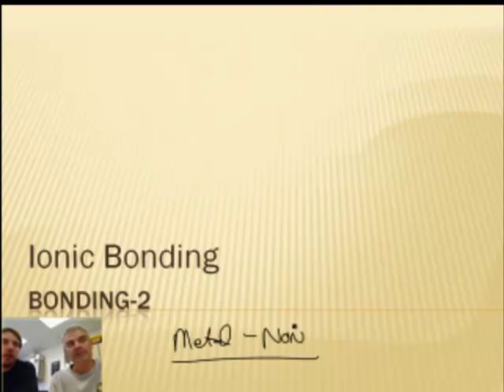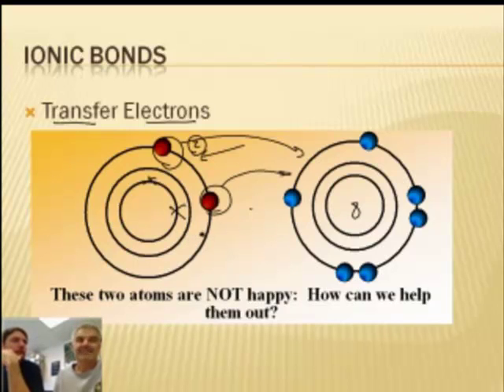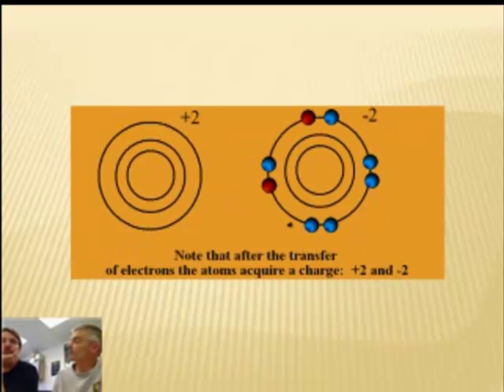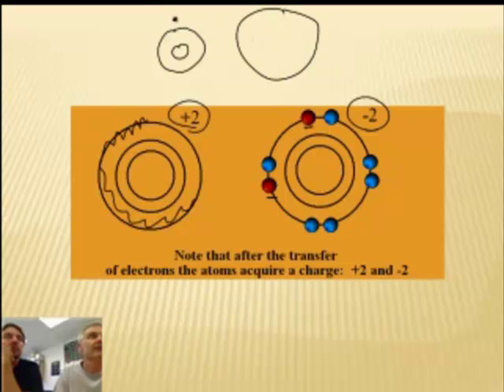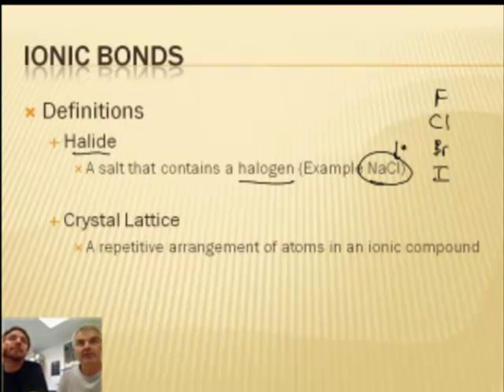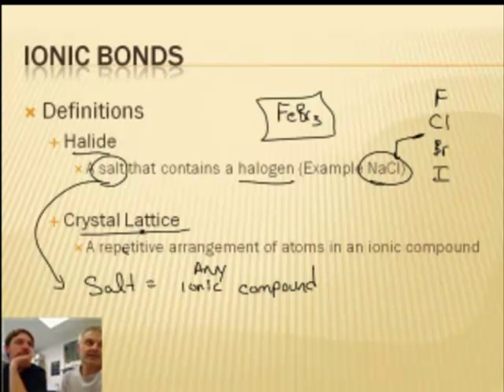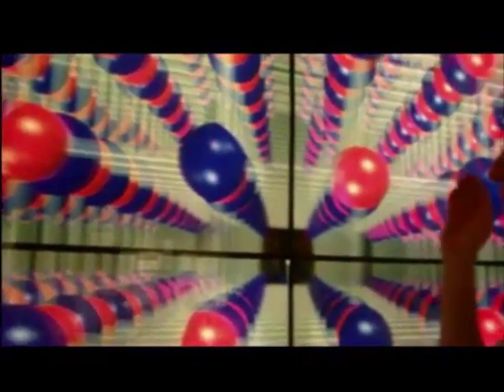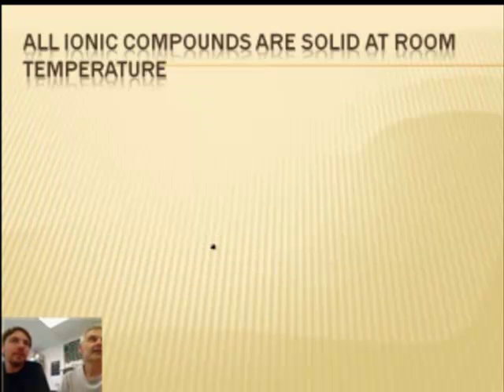Intro to Chemistry: Ionic Bonding 1/2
Bonding-2:  Ionic Bonding